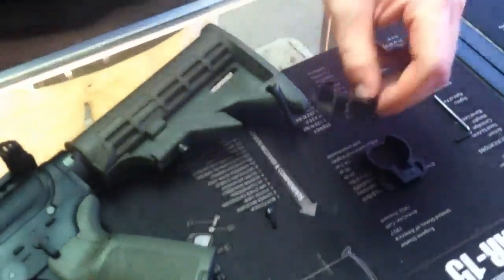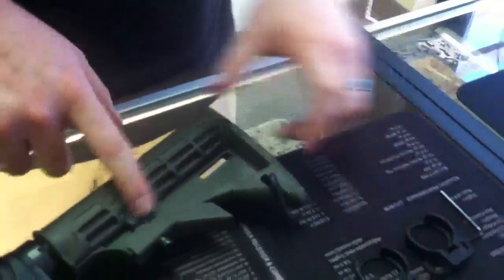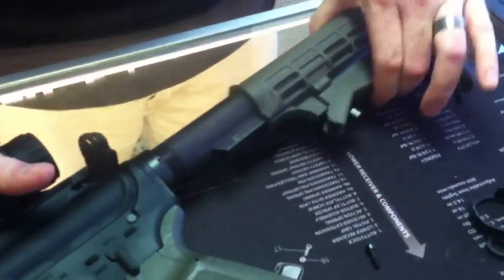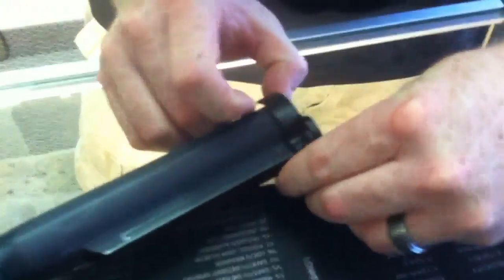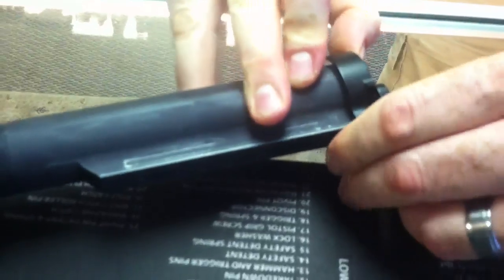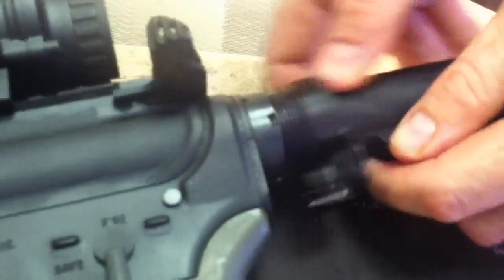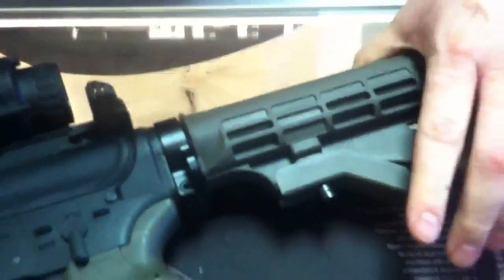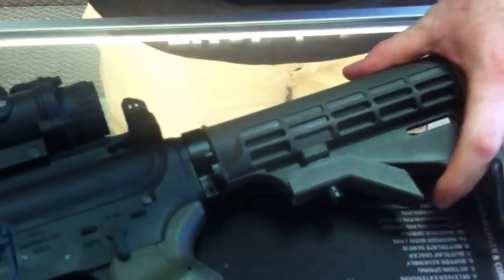Slip Over Single Point Sling Adapter Install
Installation of our single point sling adapter for all AR15 collapsible stocks.  Can be purchased here: